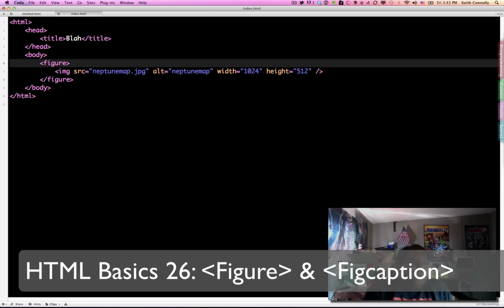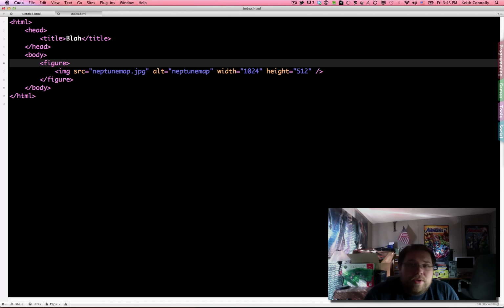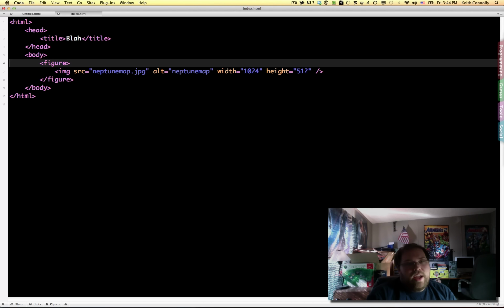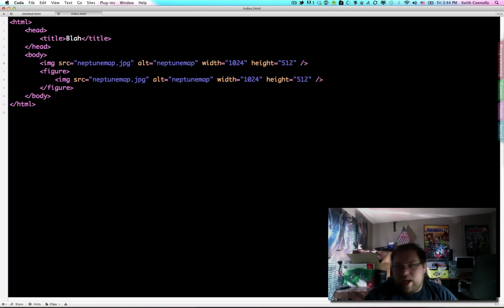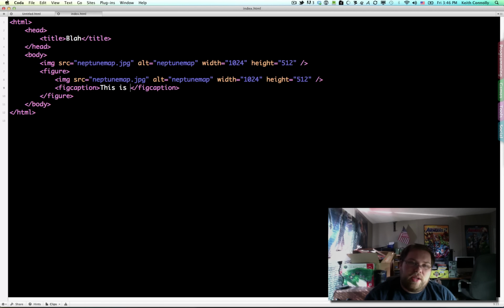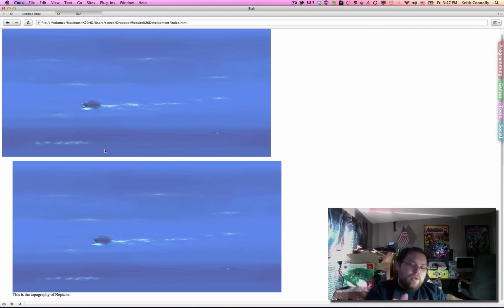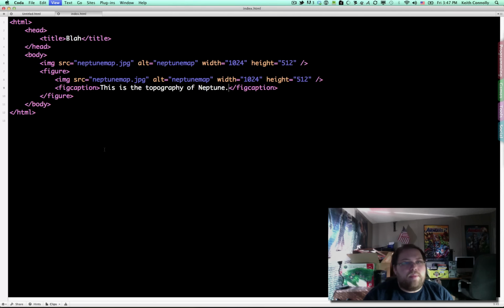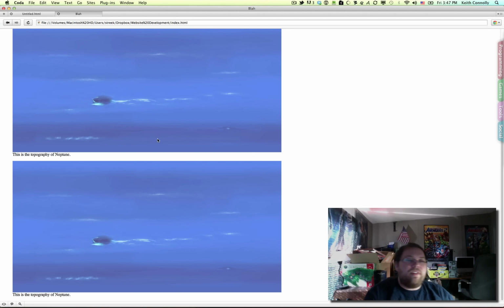Learn HTML with Keith: Figure and Figcaption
In this lesson we learn about figures and how to caption them.